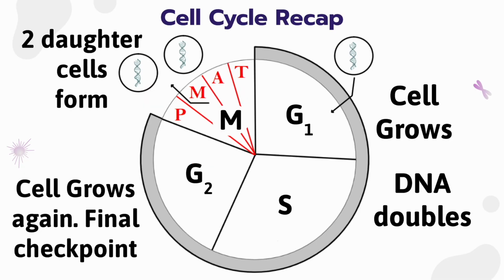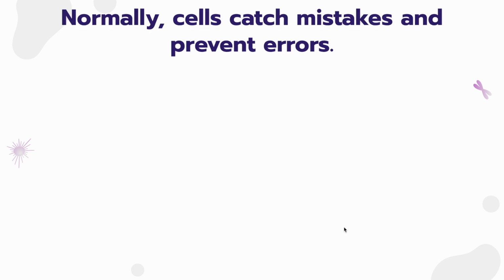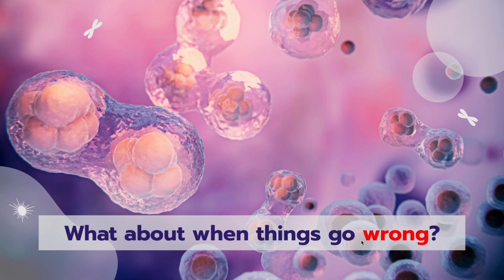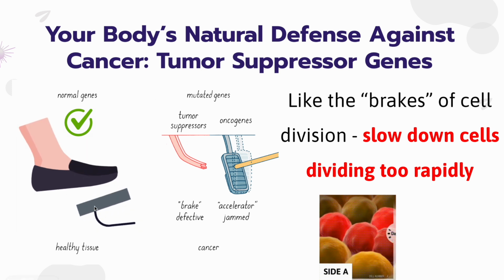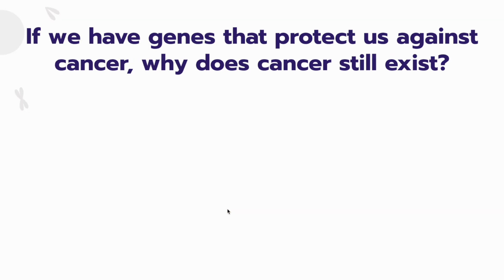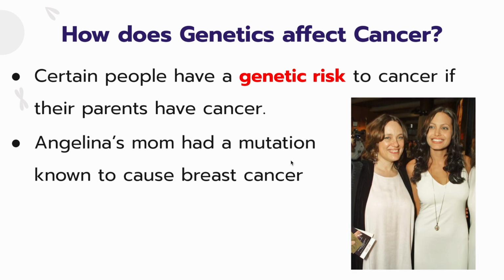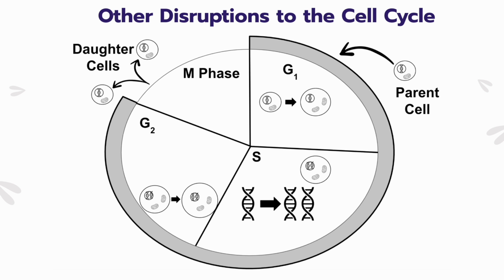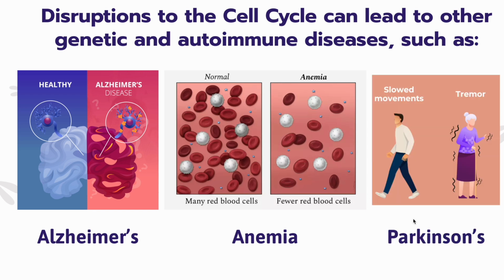Disruptions to the Cell Cycle (2026)